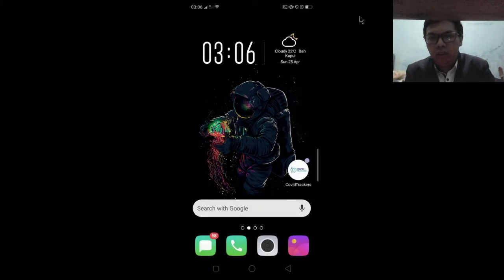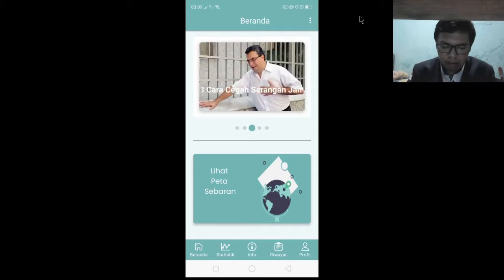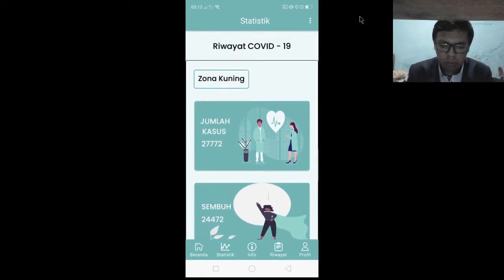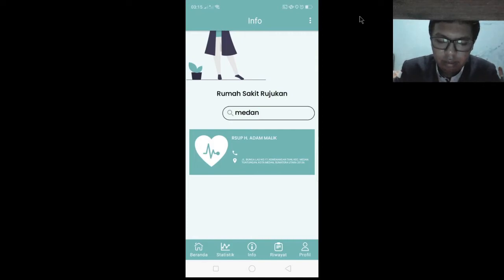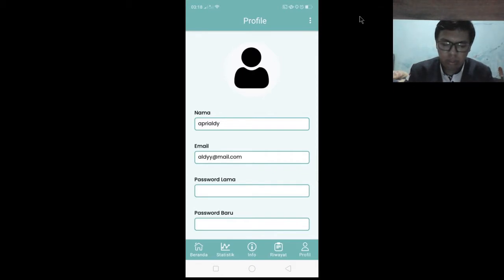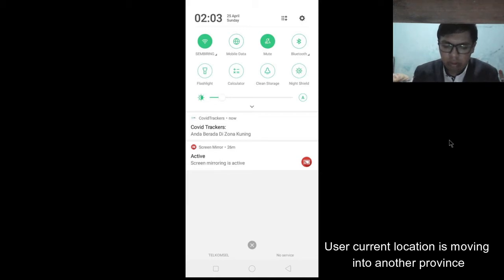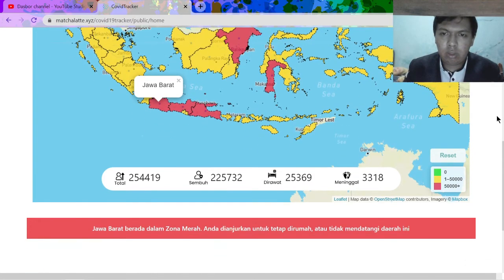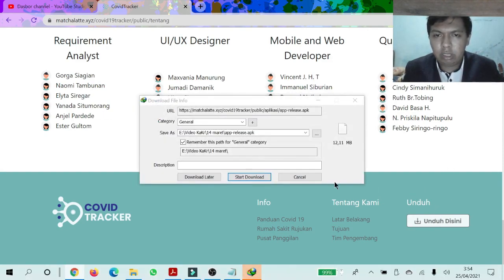Demo of COVID TRACKER application [Mobile & Web]